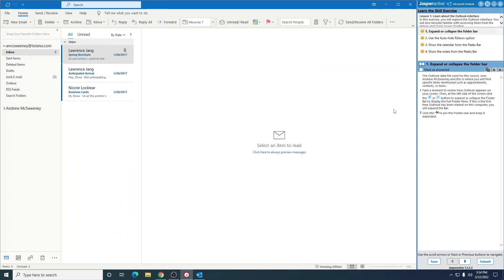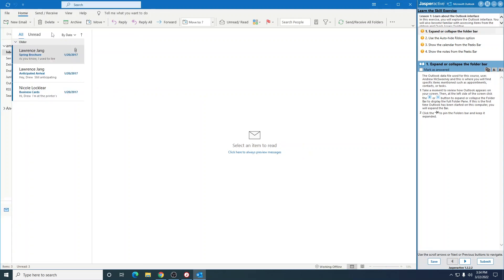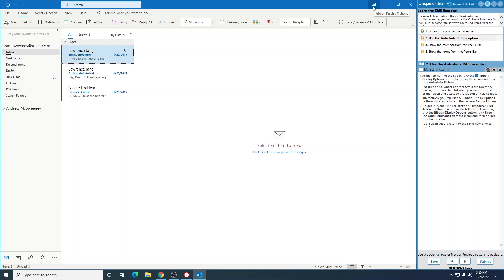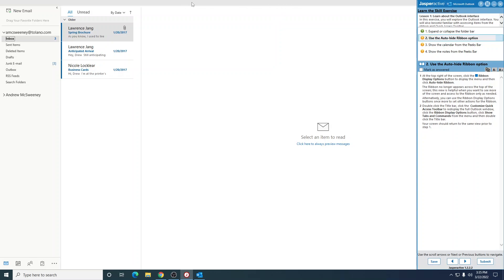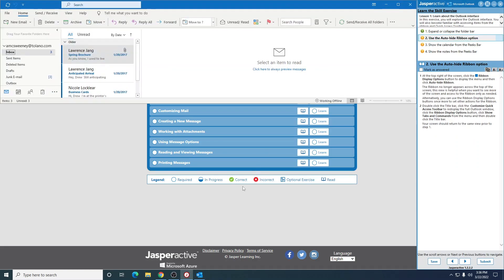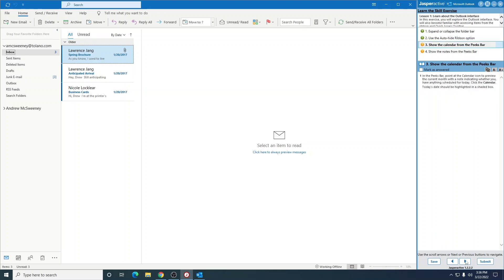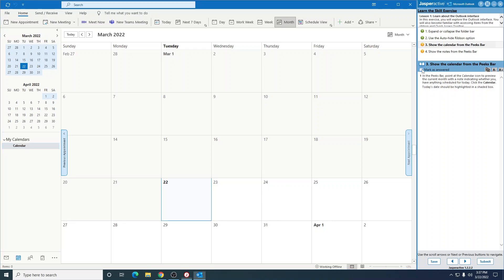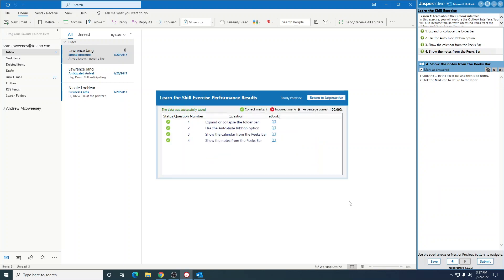Outlook 1 1 Looking at the Screen